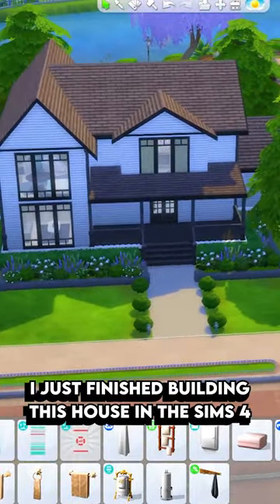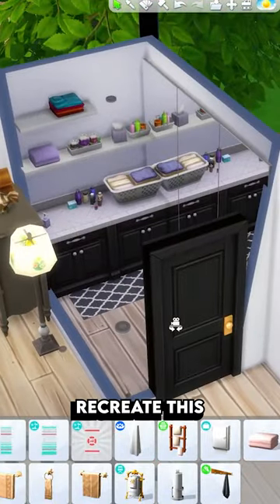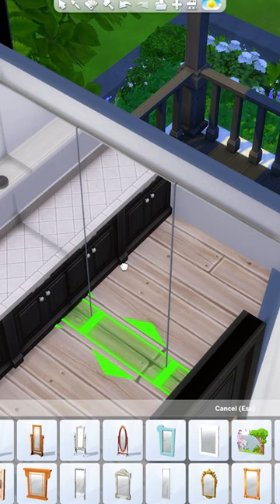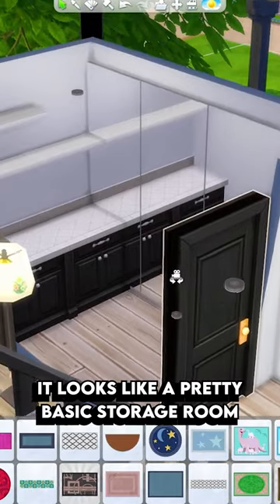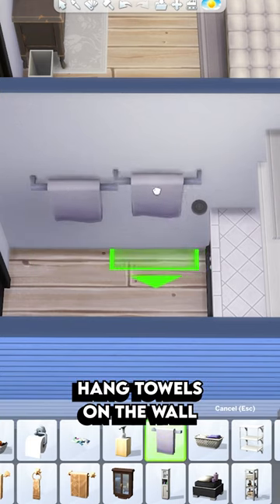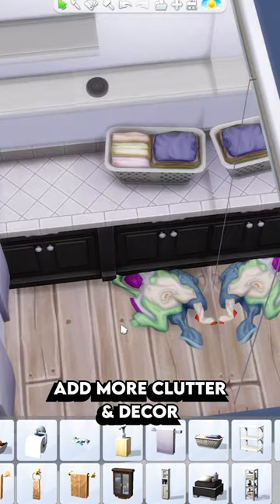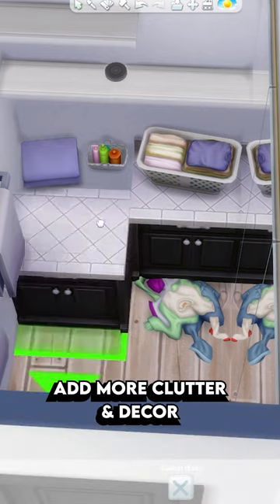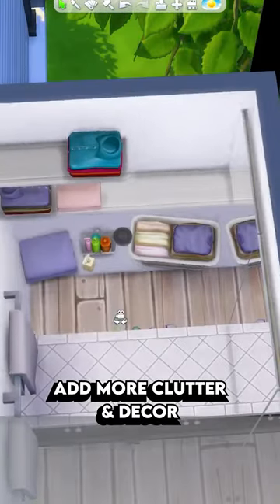How To Build A Base Game Laundry Room In The Sims 4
How to build a non functional laundry room without Laundry Day in The Sims 4!

MaveID